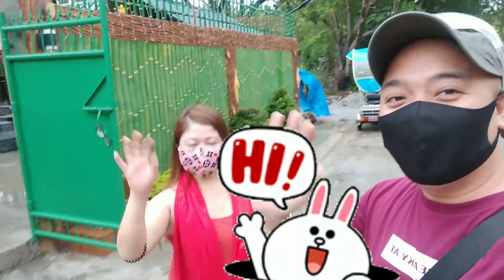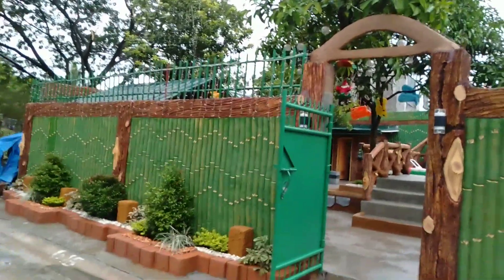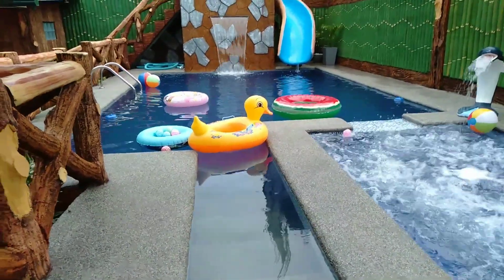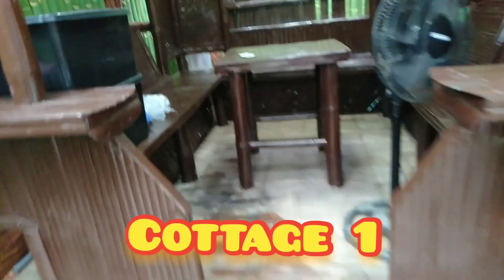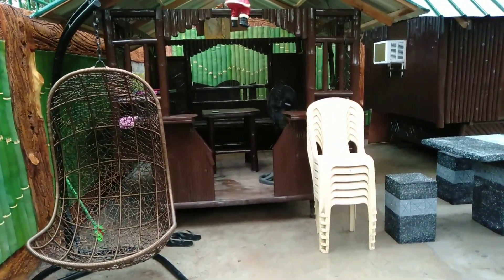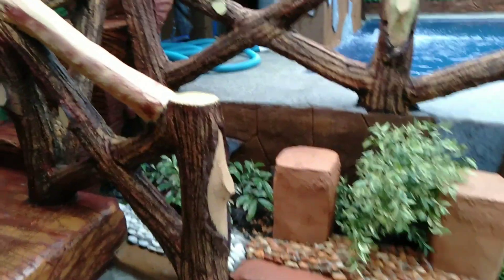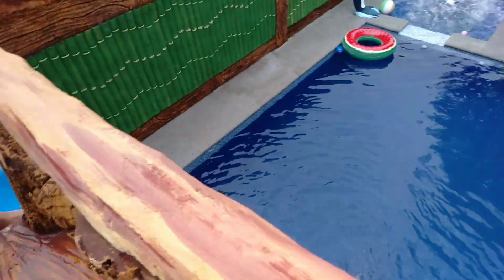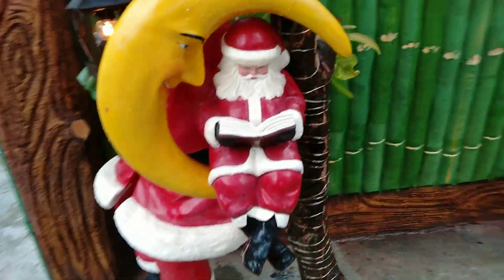PRIVATE POOL For Family & Friends in TANZA Cavite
Fully-booked for November and December! We are now accepting ADVANCE BOOKING forJanuary onwards!  DAYTIME slots left for 11Hours from 7am to 6pm.

Still on PROMO...PROMO👍

🌺☘️💦Newly Opened Private Pool in Tanza Cavite💦☘️🌺Very Affordable! 👌👌👌

✅ Exclusive for family & friends in various occasions
✅Safe & Secured
✅Clean & Sanitized

💦 1 kubo room w/ aircon
💦 2 shower rooms
🌀 jacuzzi
💦 1 comfort room / toilet
💦 2 cottages
💦 3 coffee tables
💧☄️w/ BBQ Griller and Cooler
💦 Can accommodate up to 20pax

How Much?
👉Only  6,000 Daytime for 11hours (7am  to 6pm )

✅ Good for up to 20 pax. Pwede po mga Bata at Seniors

✅ Pets are also allowed

LOCATION: Inside St. Henry Homes in front of DEO ROMA College

We accept EARLY BOOKING

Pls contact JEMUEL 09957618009